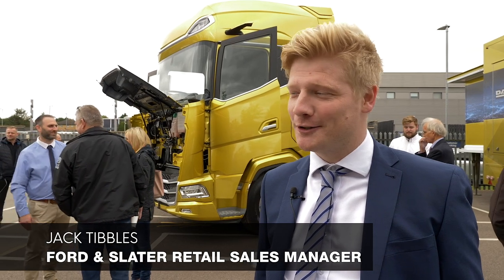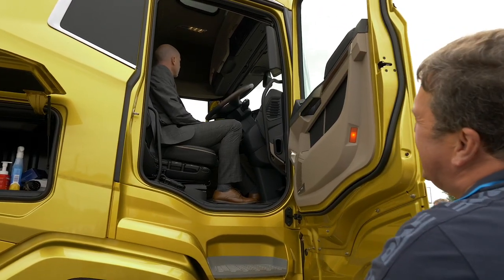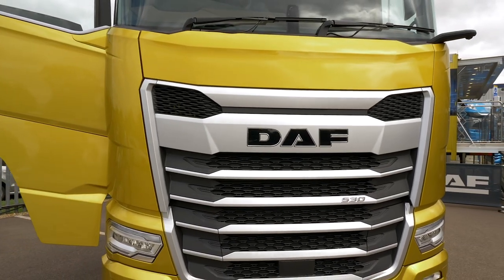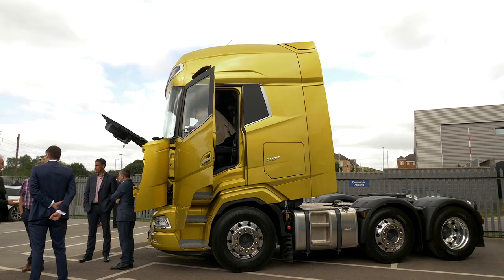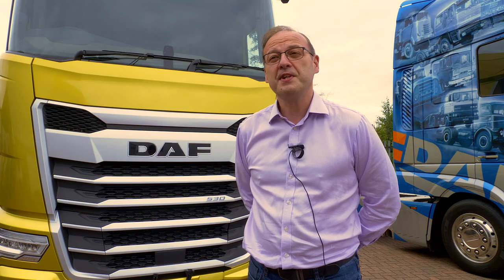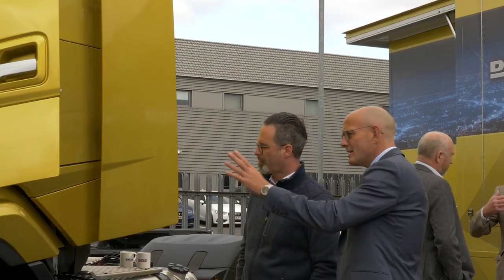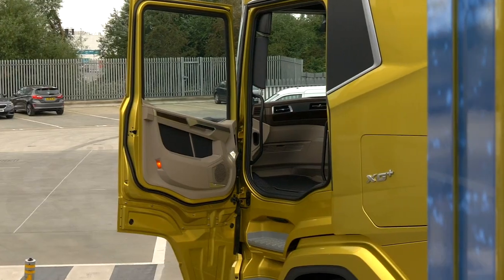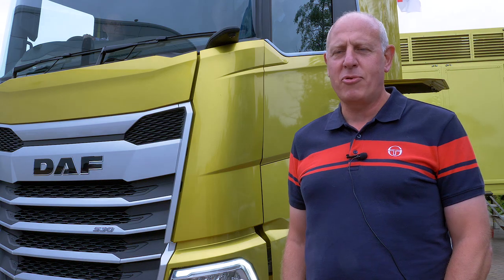New Generation DAF Launch | Ford & Slater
Ford & Slater had the pleasure of hosting two New DAF Generation events at their Leicester and Norwich sites.

You can check out the highlights and customer reactions to the new DAF XG+!